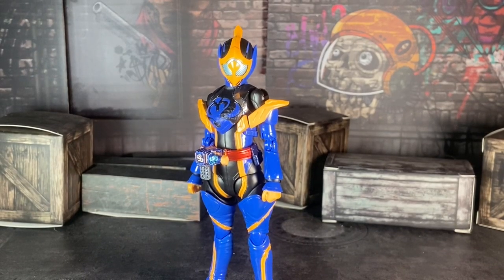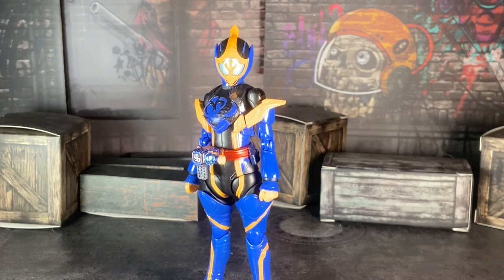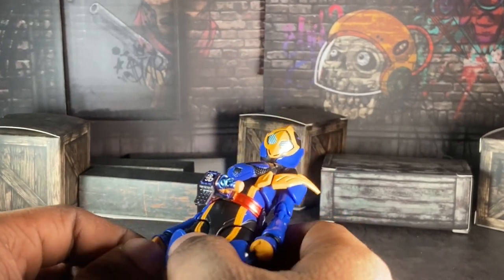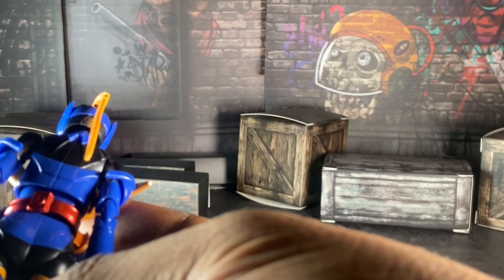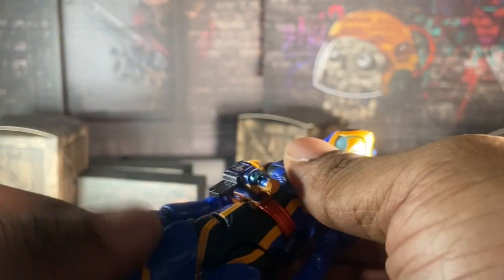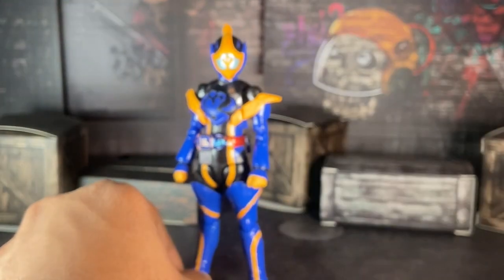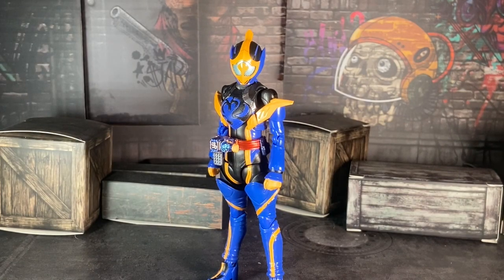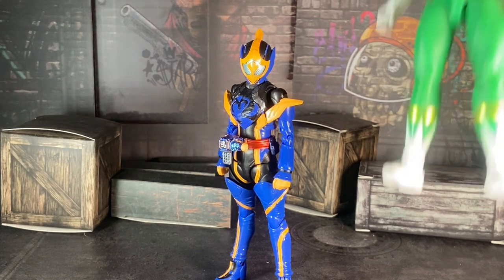SH Figuarts Kamen Rider Jeanne Review